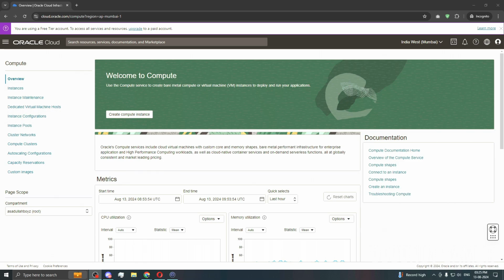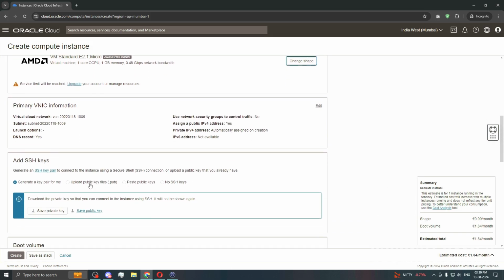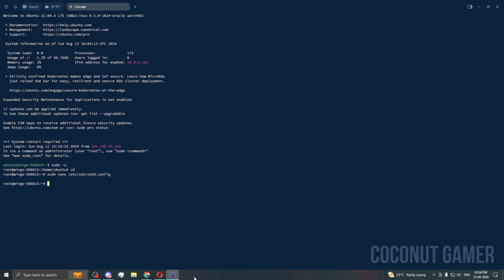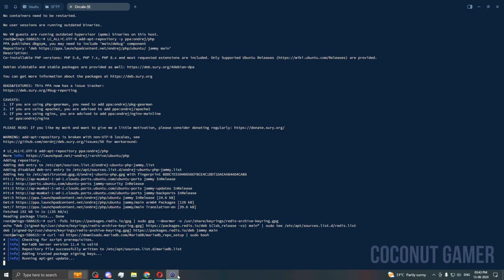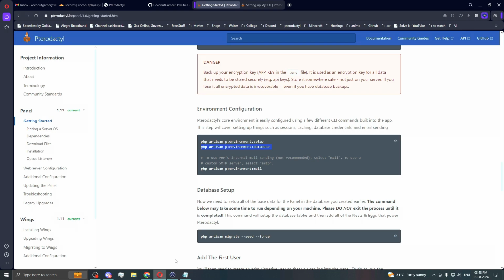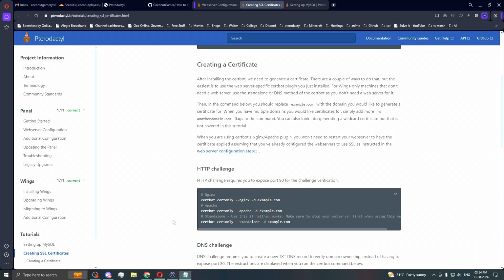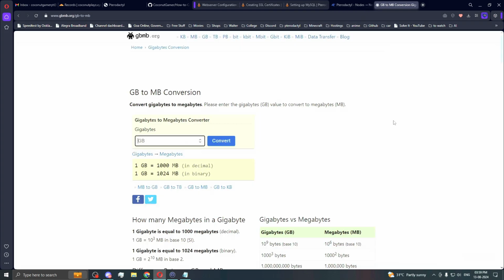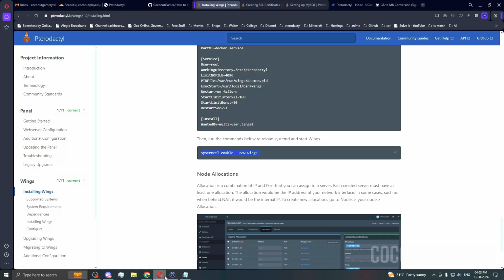How To Install Pterodactyl Panel In Oracle Cloud | With Root Access | Latest Tutorial 😀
In this video, we'll walk you through the process of installing the Pterodactyl Panel on Oracle Cloud. Whether you're a beginner or have some experience with cloud setups, this step-by-step guide will make it easy for you to get Pterodactyl up and running.

I am using a Root server from ZAP-Hosting in this video:
If you have any questions then DM my bot (Coco's Assistant#3073) in my Discord server about the hosting.

⏰ Timestamps:-
00:00 Introduction/Explanation
00:21 Interface Overview
02:08 Opening Firewall In The Interface
03:35 How to Create A Machine
06:10 Adding IP In Cloudflare
07:04 Installation The Panel
36:06 Outro